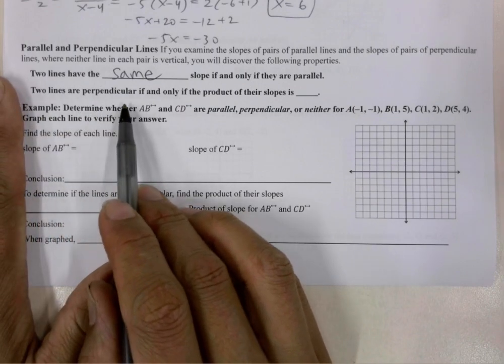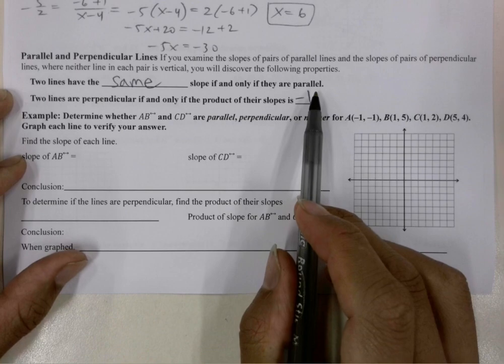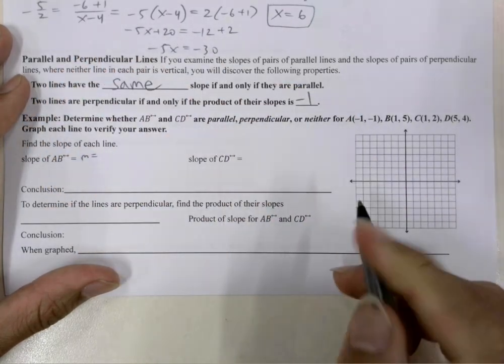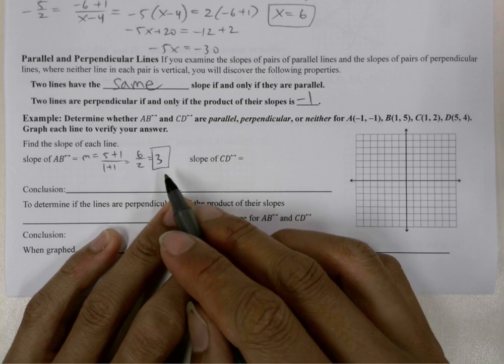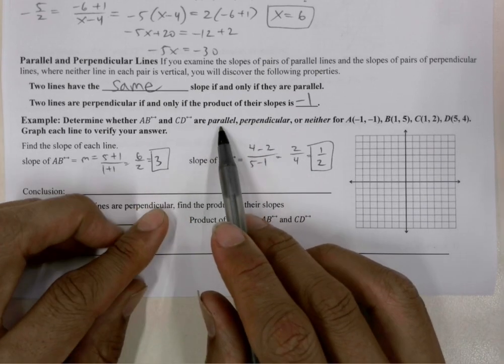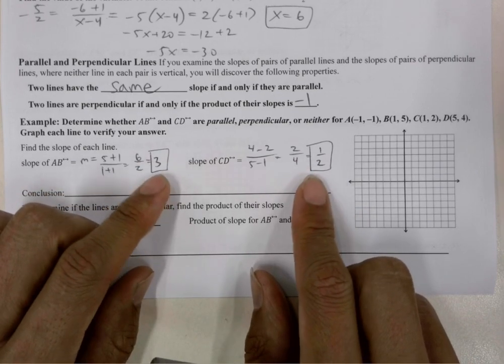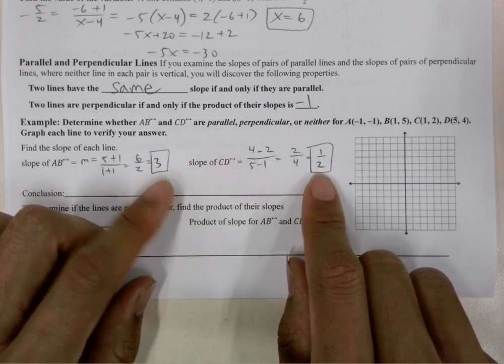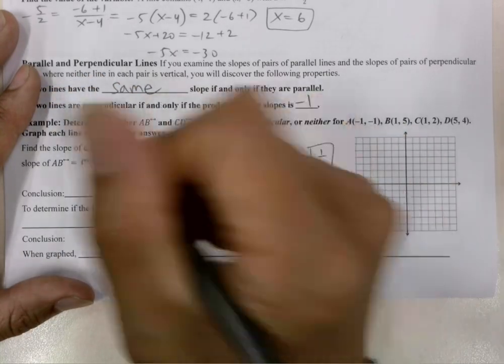ch 3 3 video 2